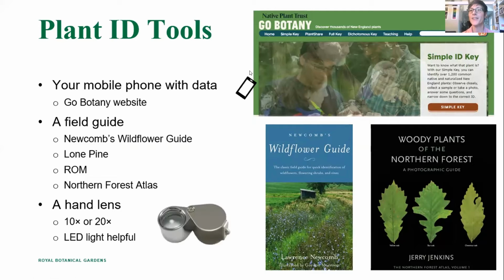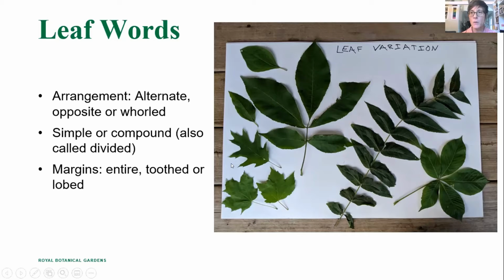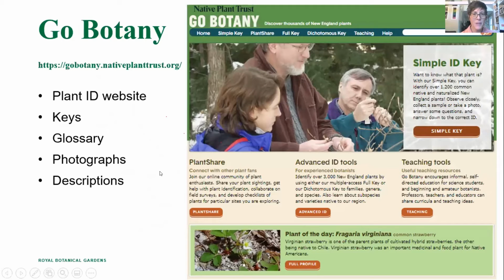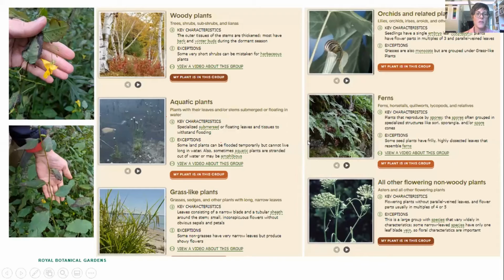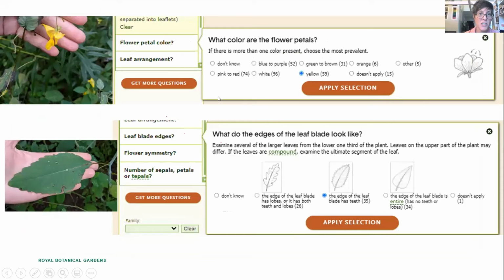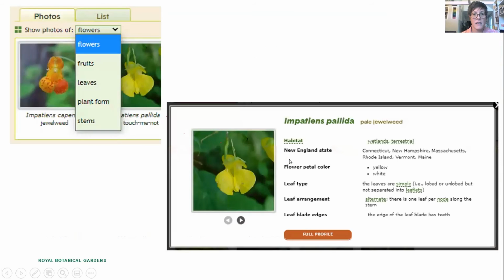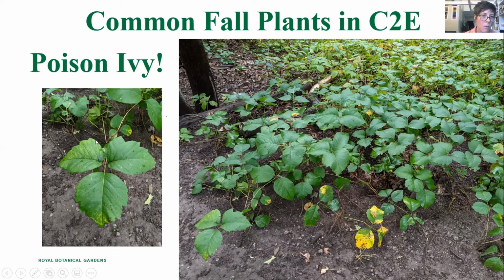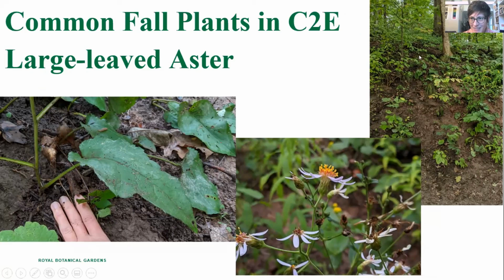Basic Plant Identification with Royal Botanical Gardens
Learn how to identify plants with Nadia Cavallin, RBG's Curator and Field Botanist.

The video that was omitted from this workshop was a clip from one of RBG's guided hike series. If you wish to learn more, check out

These talks were originally held during the 2021 Cootes to Escarpment Fall Festival.